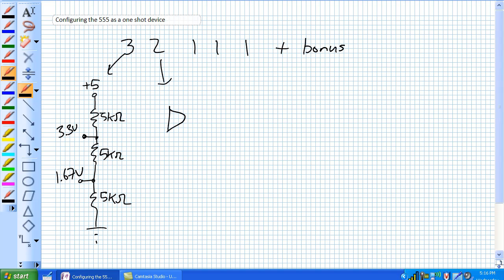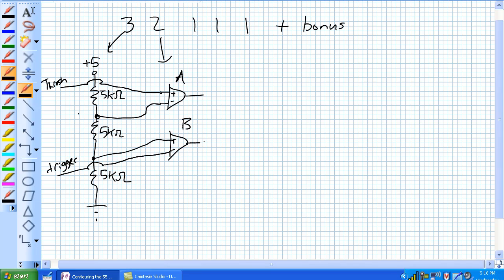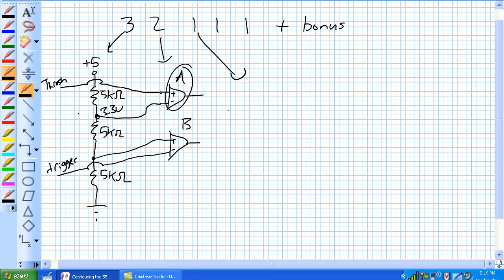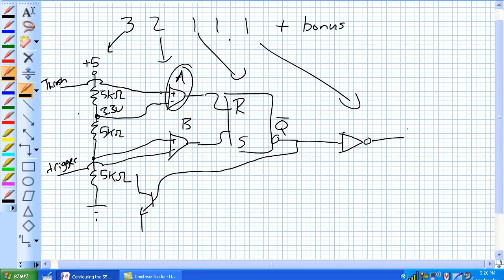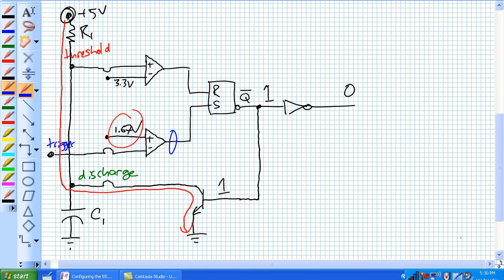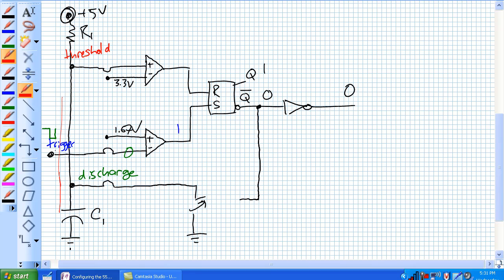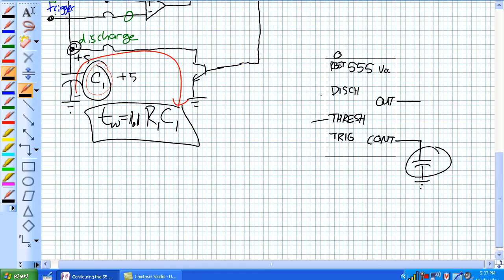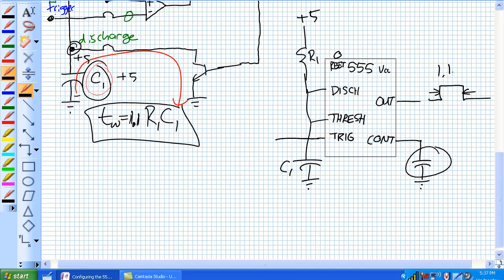555 As a One Shot Device